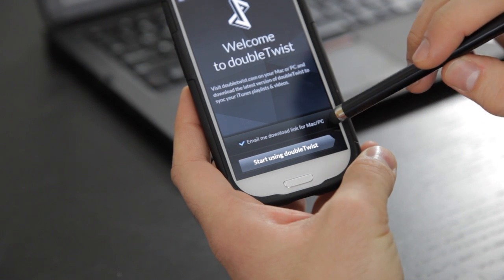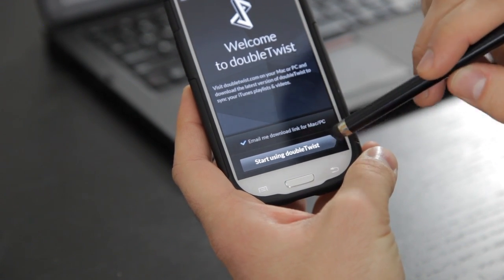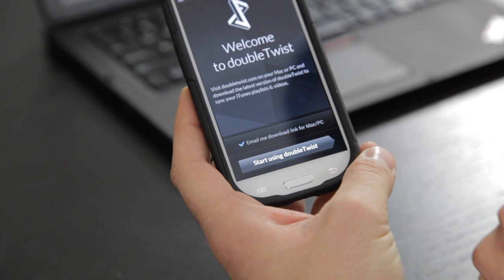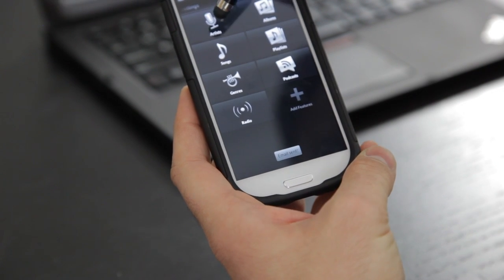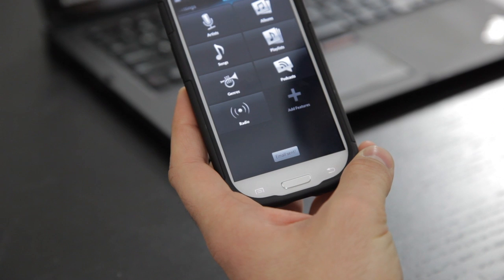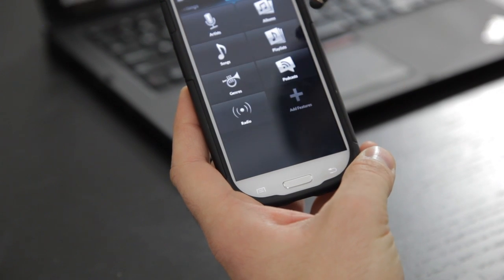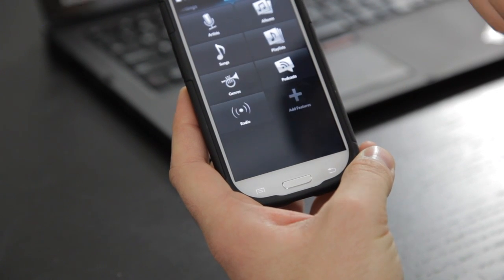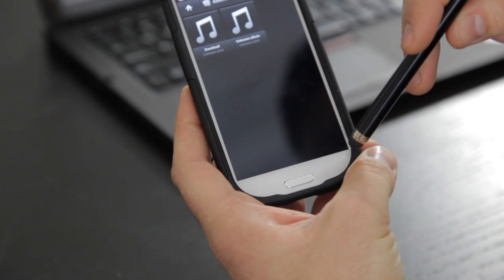How to Sync iTunes to Android : HUBS - Android & Tech Tips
Syncing iTunes to an Android phone may be time consuming at first, but it will soon become second nature. Learn about syncing iTunes to Android with help from a Microsoft certified technology specialist in this free video clip.

Expert: Seth Jobin
Bio: Seth Jobin is the Vice President of Fortress Computers, a Microsoft Certified Technology Specialist, and has a BA in English from UCLA.

Series Description: The Apple and Android platforms are both great, but they may not be equally great for the specific needs of all users. Find out about a variety of different tech tips that you can put to good use today with help from a Microsoft certified technology specialist in this free video series.